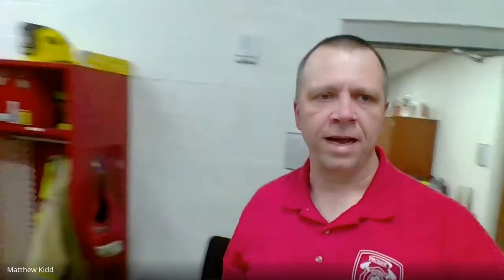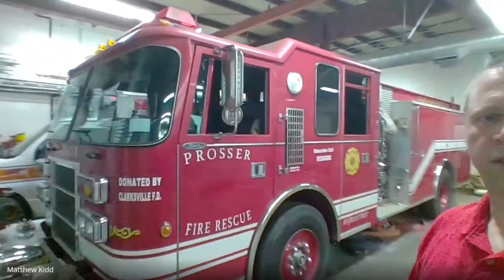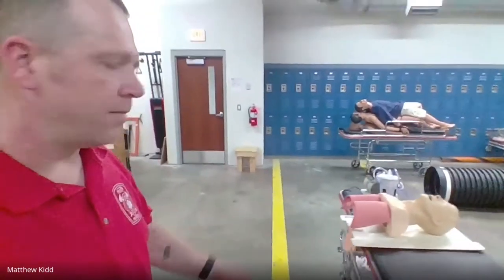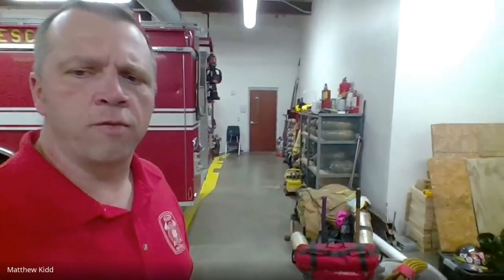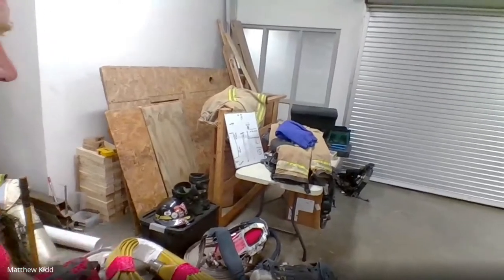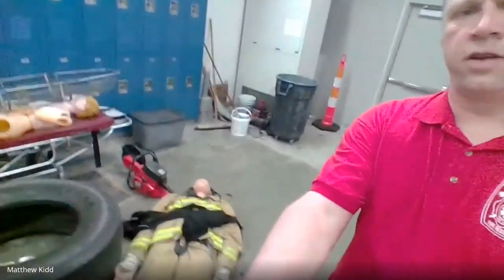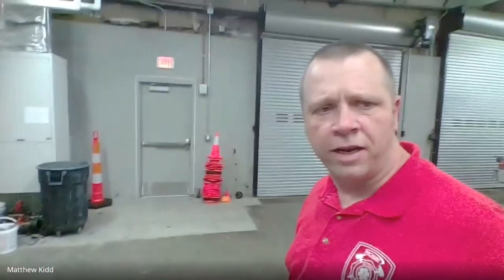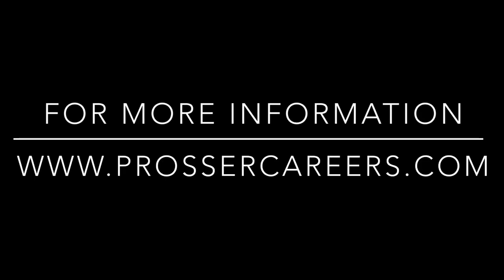Fire & Rescue/EMT Q&A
Recorded Open House 2021